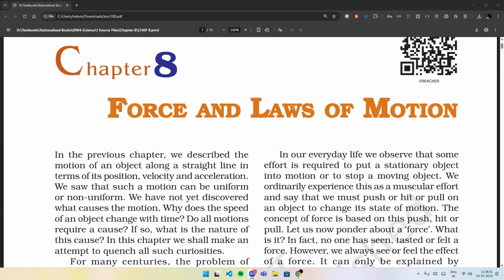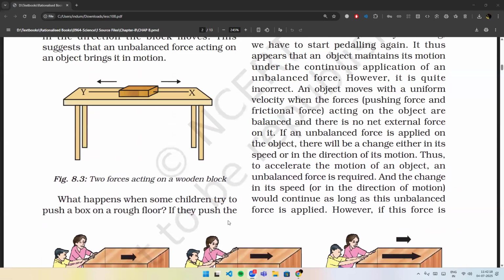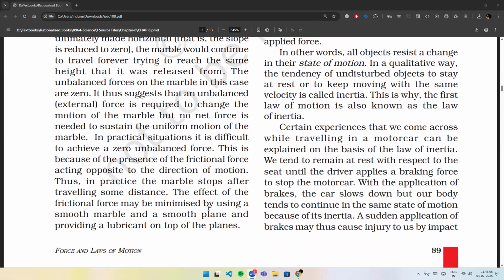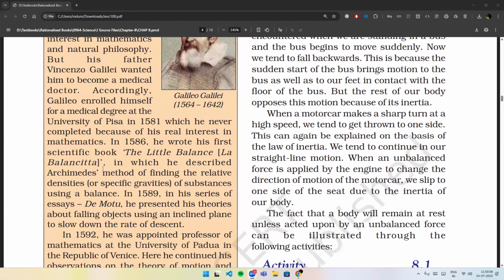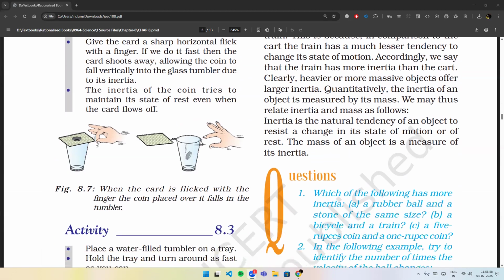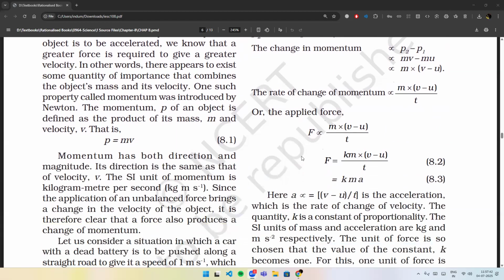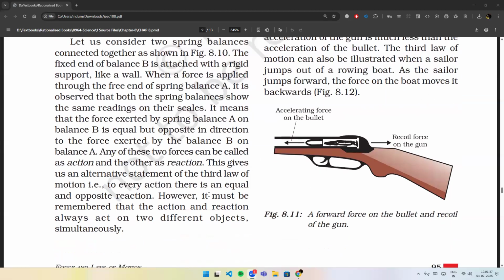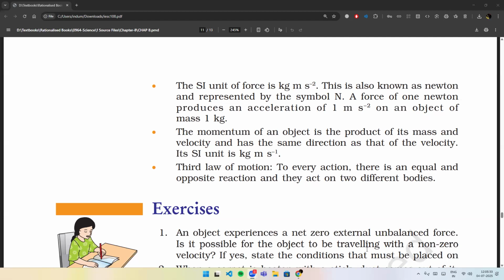Class IX Audio chapter Force & Laws of motion by Nandini Ma'am